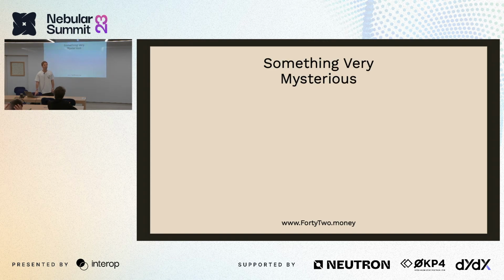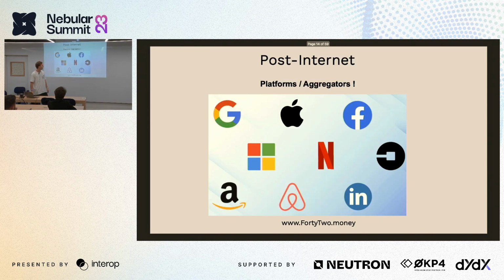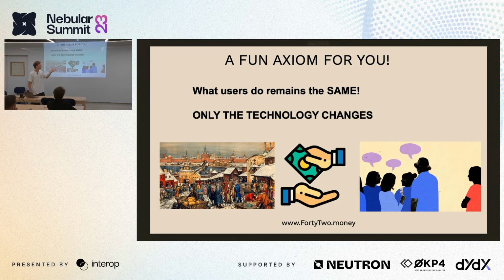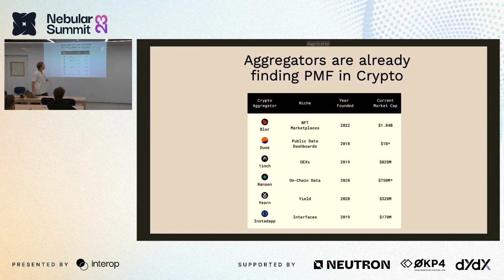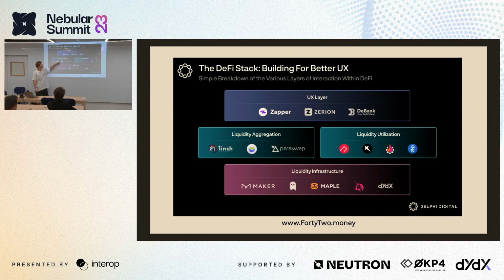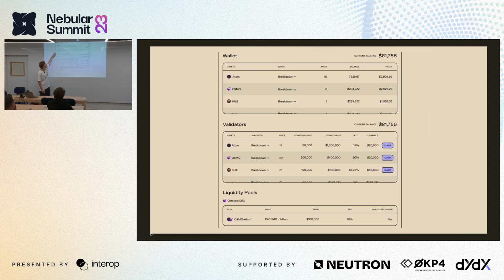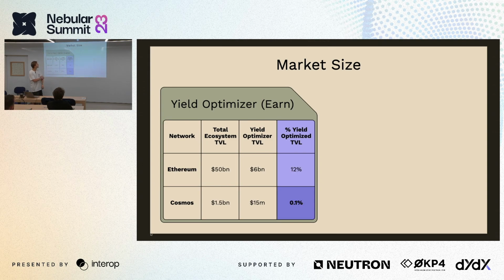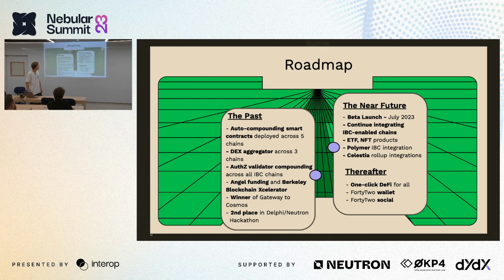Daniel Machlup of FortyTwo.money on Interchain UX and Aggregation Theory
Daniel Machlup, Founder & CEO at FortyTwo.money, presented a talk titled "Interchain UX and Aggregation Theory" at Nebular Summit in Paris on July 25, 2023.

Nebular Summit is where builders, founders and investors come together to learn about the Interchain and discuss the ecosystem's future. The conference's second edition in 2023 brought together over 500 participants to Paris over three days of developer workshops, technical talks, as well as spicy panels and debates on several topics, including appchains, modular blockchains, interoperability, staking, rollups, zero-knowledge, decentralized governance, decentralized finance, MEV, and more.